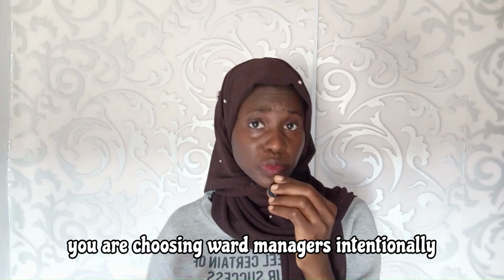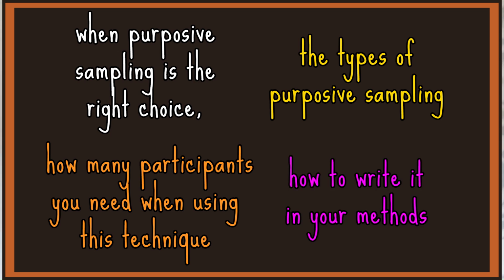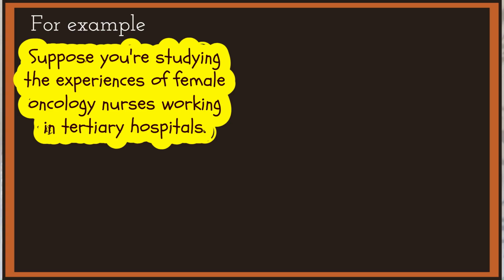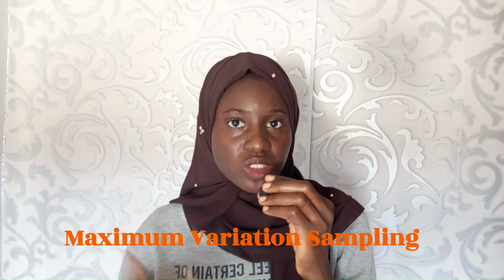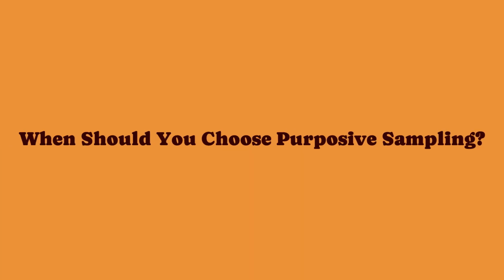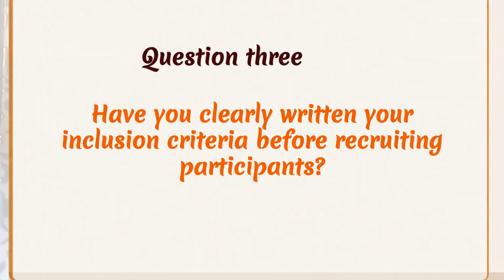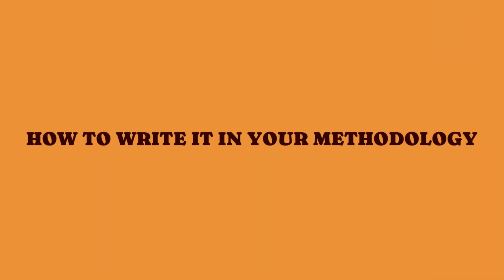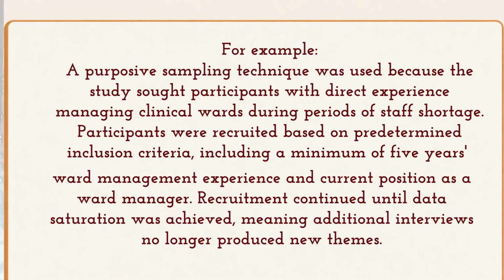Purposive Sampling Explained: When Random Sampling Is the Wrong Choice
In this video, I explain one of the most misunderstood sampling techniques in research and show you when it makes sense to deliberately choose participants instead of selecting them randomly.

You'll learn:
✅ What purposive sampling is (in simple language)
✅ When purposive sampling is the right choice
✅ When you should NOT use it
✅ A simple framework for deciding whether purposive sampling fits your study

If you're conducting qualitative research, interviewing experts, studying specific experiences, or trying to answer a focused research question, this video will help you avoid choosing the wrong sampling method.